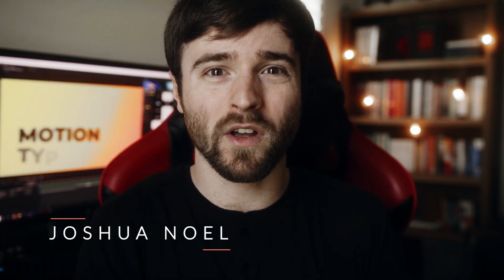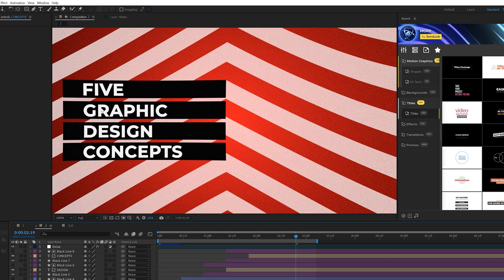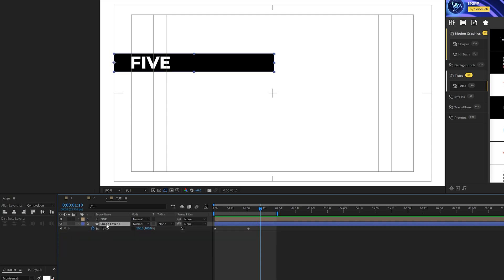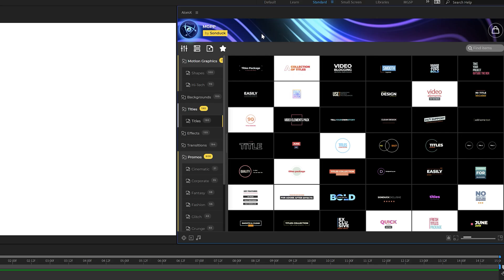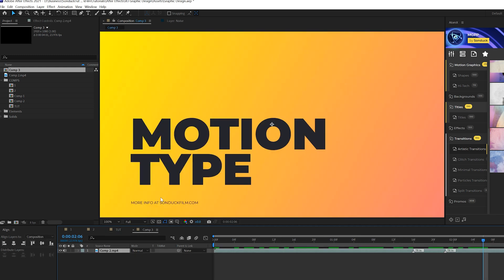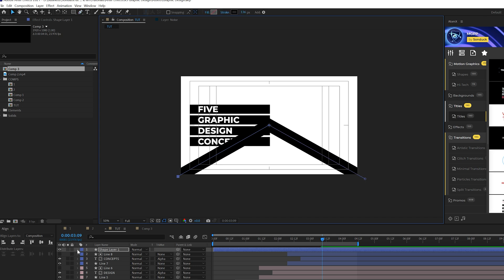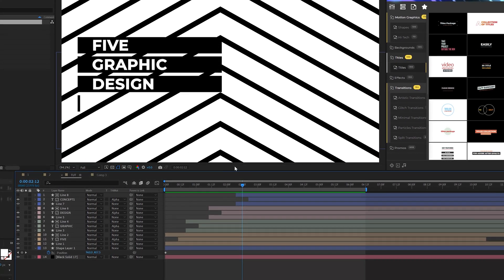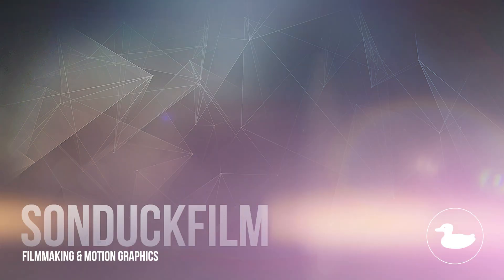5 Graphic Design Concepts For Motion Graphics | After Effects Tutorial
Motion Graphics Professionals Pack - One of the best ways to improve your motion graphics is to understand graphic design for After Effects. When creating motion graphics, you have to use layout, and many styling techniques to create your animation. So in this After Effects tutorial, we’re going to breakdown 5 graphic design concepts to help you improve your work!

Timecode:
0:00 Intro – Smash The Like Button :)
0:50 Technique 1 – Symmetry
1:39 Technique 2 - Shapes
4:04 1400+ Motion Graphics Pro Pack
5:15 Technique 3 – Color Contrast
6:11 Technique 4 – Lines
7:39 Technique 5 – Gradients
8:45 Outro - Please Subscribe :)